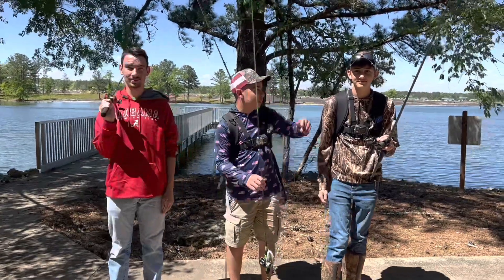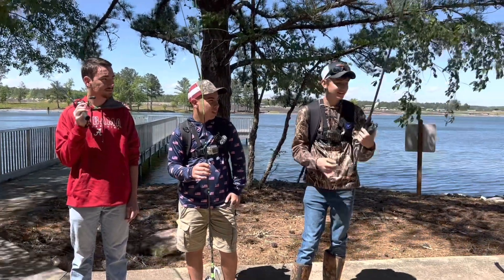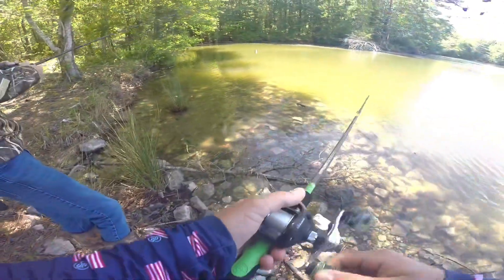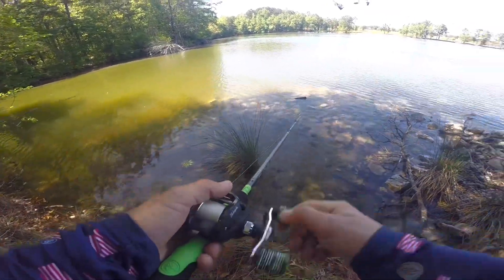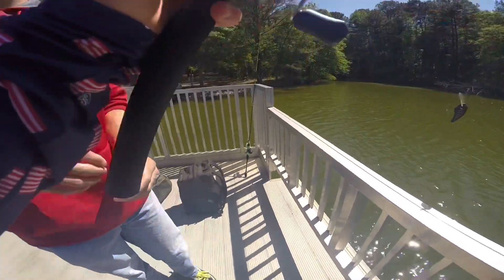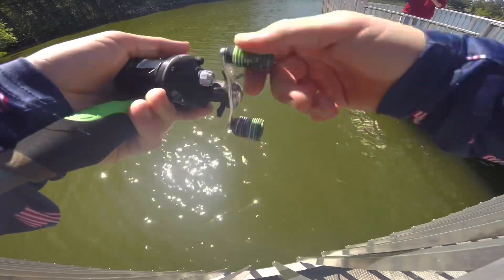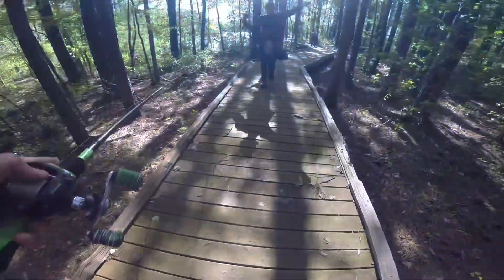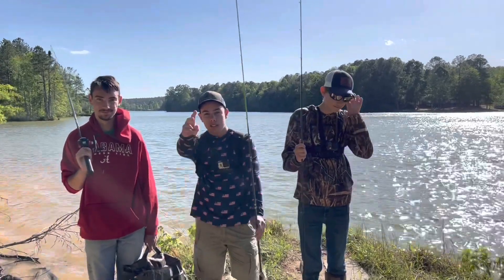Testing out are new rods( googan rod first impressions)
Testing out are new rods